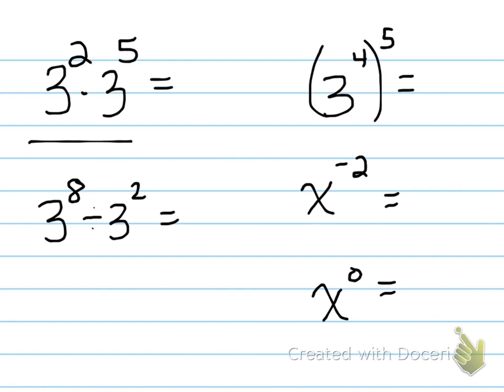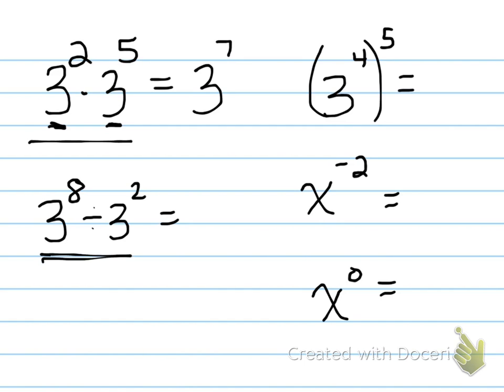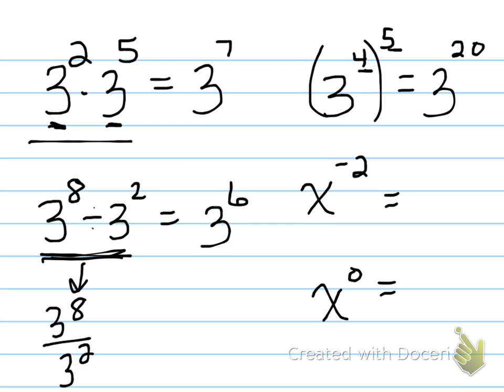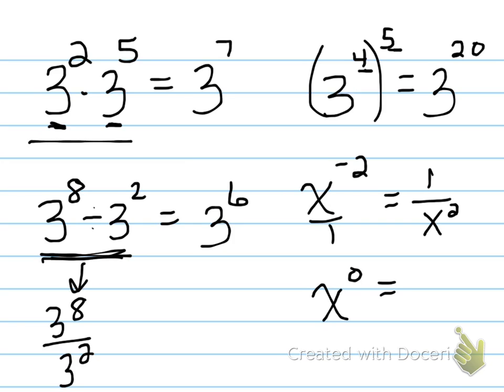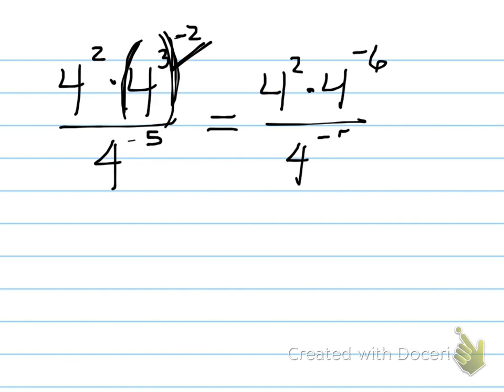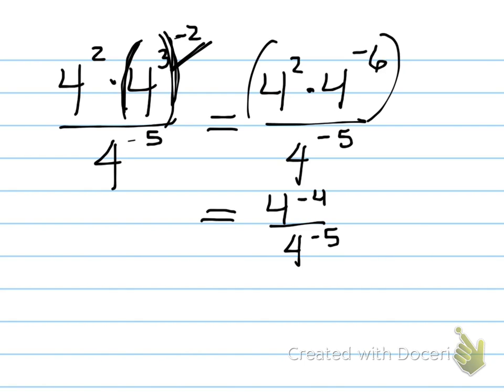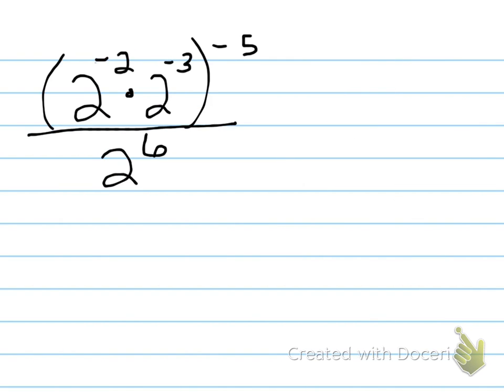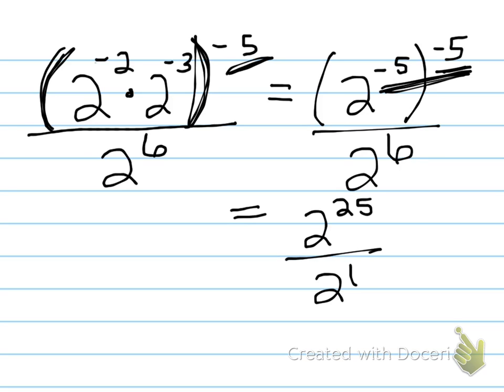Brief Law of Exponents Review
A quick run through of basic Math 8 curriculum exponent rules.  Two multi-step operation expressions are included.